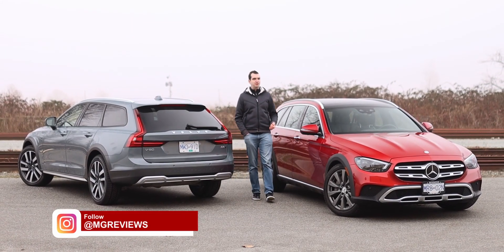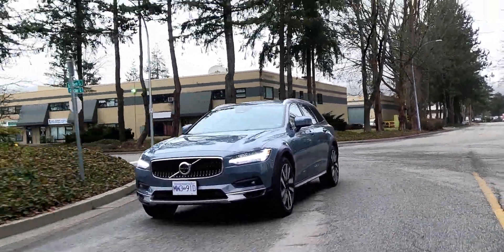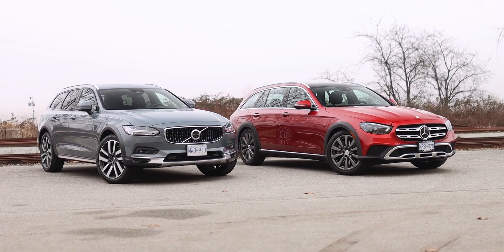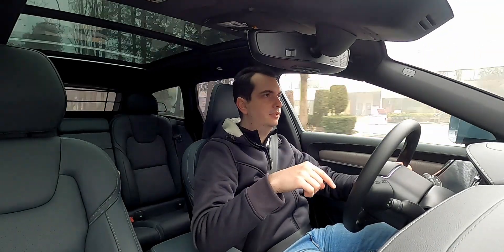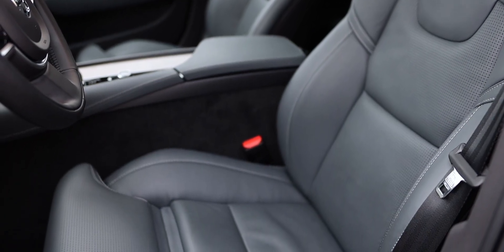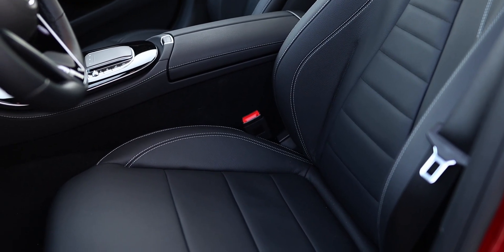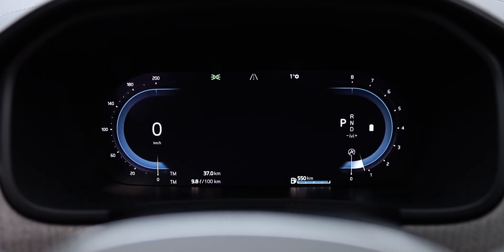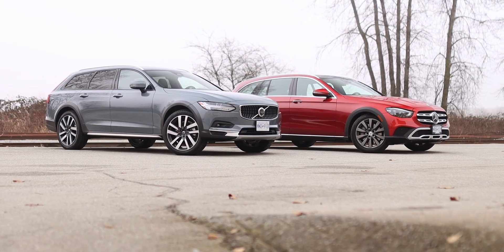Comparison Review: 2022 Volvo V90 B6 Cross Country vs 2021 Mercedes-Benz E450 All Terrain 4Matic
When someone talks to you about a station wagon, more likely than not you’ll start to think about the old and boring wagons that your dad or grandad drove. But these days, station wagons are cool again and the Mercedes-Benz E450 All Terrain 4MATIC & the Volvo V90 Cross Country deserve much more recognition than their SUV counterparts.

Starting with the Volvo, the big change for the V90 CC is the addition of a 48-volt mild-hybrid system. It comprises of an integrated electric motor and an electric supercharger. Both of these components help the 2.0L turbocharged 4-cylinder engine produce 295 hp and 310 lb-ft of torque (220 kW & 420 Nm).

The E450 Wagon has a turbocharged 3.0L inline-6 cylinder that produces 362 hp and 369 lb-ft of torque (270 kW & 500 Nm). It too has a 48-volt mild-hybrid system which Mercedes-Benz calls EQ Boost which can provide an additional 21 hp and 184 lb-ft of torque (16 kW & 250 Nm). Just like in the Volvo, it consists of an integrated electric motor and electric supercharger in aiding the engine at lower rpms.

This particular Mercedes-Benz E450 demo vehicle is the 2021 model year and it had a starting price of $80,900 CAD. The 2022 Mercedes-Benz E450 All Terrain Wagon received a price increase of $800 to $81,700 CAD ($68,400 USD). The 2022 Volvo V90 Cross Country B6 Wagon has a starting price of $65,950 CAD ($56,200 USD). But of course, these demo vehicles have options on them which increase the price to $94,100 CAD ($83,350 USD) for the Mercedes and $77,450 CAD ($71,250 USD) for the Volvo.
Vehicles provided by @volvocarcanada & @MercedesBenzCanada
𝗩𝗶𝗱𝗲𝗼 𝗻𝗮𝘃𝗶𝗴𝗮𝘁𝗶𝗼𝗻
0:00 Intro - Don't Forget to Subscribe :)
1:14 Performance - Which wagon drives better?
8:36 Comfort - Is the V90 more comfortable than the E450?
10:58 Odds and Ends - Which one is less expensive?
17:07 Conclusion - Which station wagon would I pick?